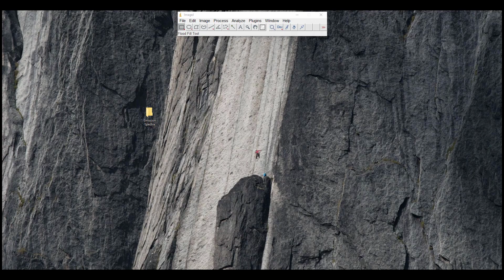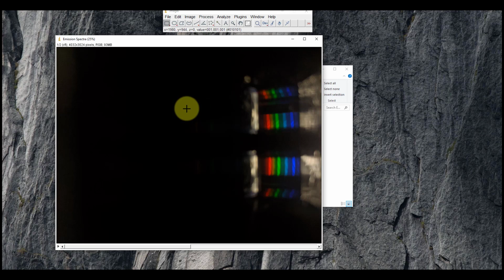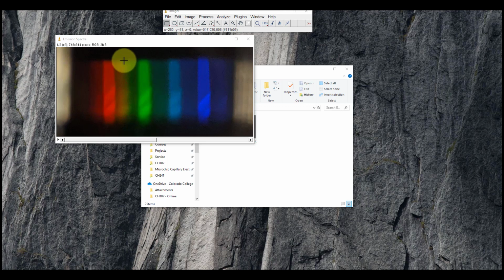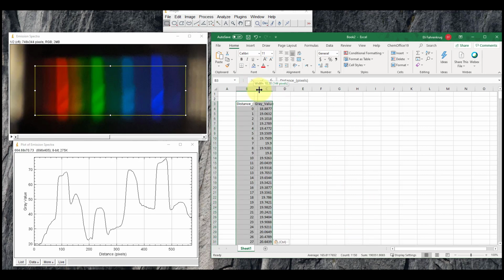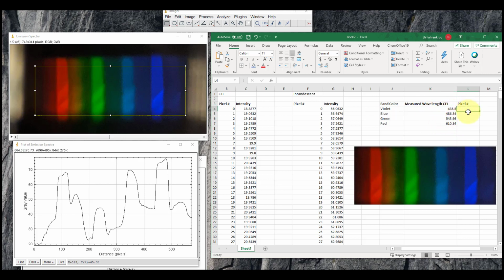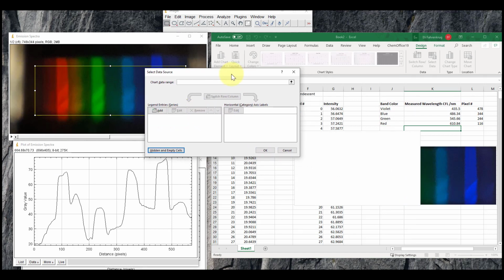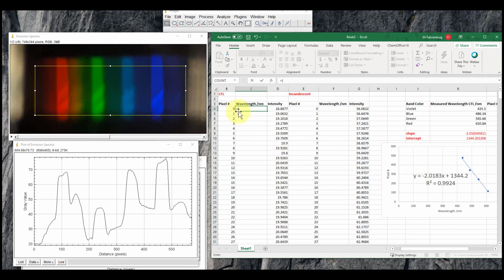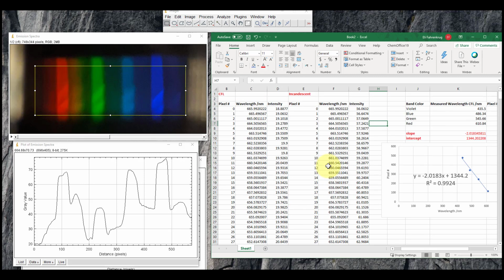Calibrating the Smartphone Spectrometer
Tutorial guiding through the calibration of the 3D printed smartphone spectrophotometer for Colorado College CH241